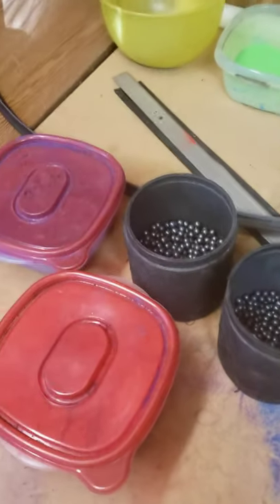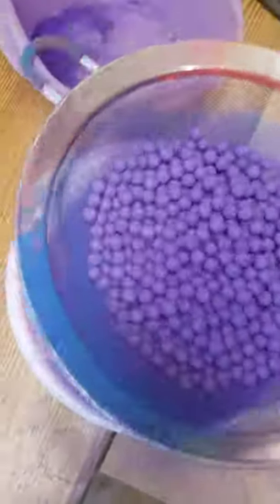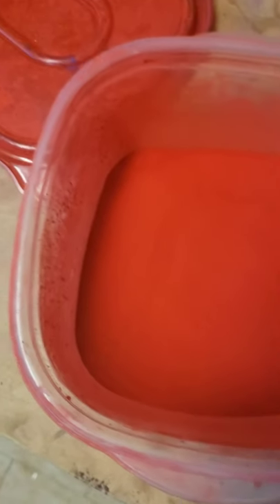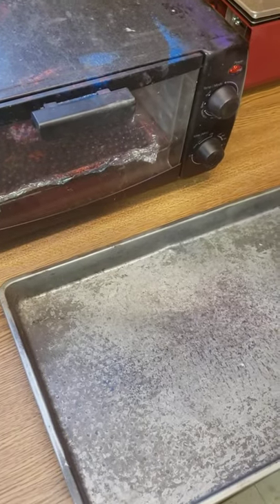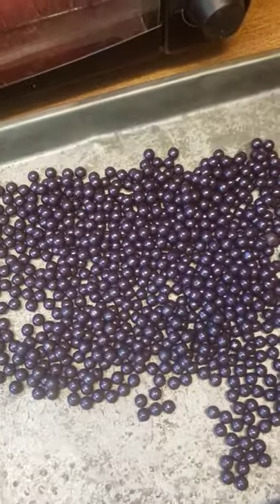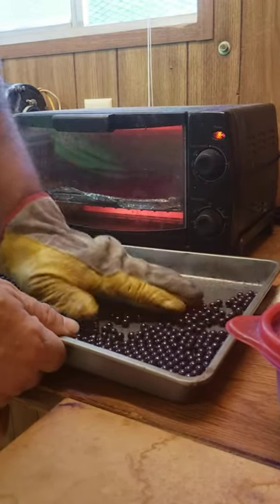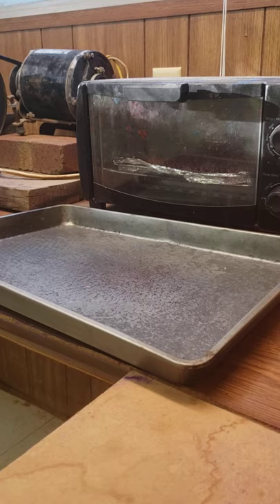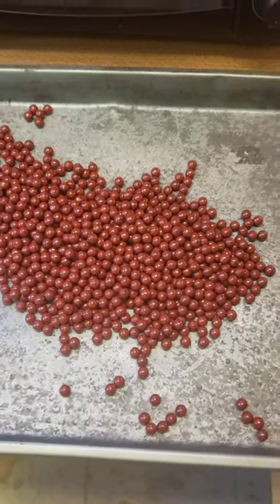powder coating quick and easy